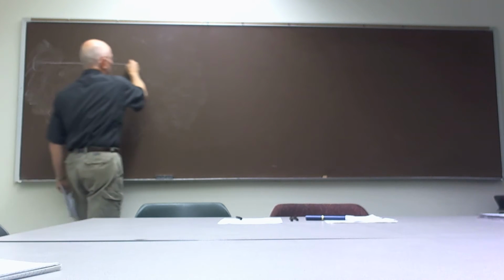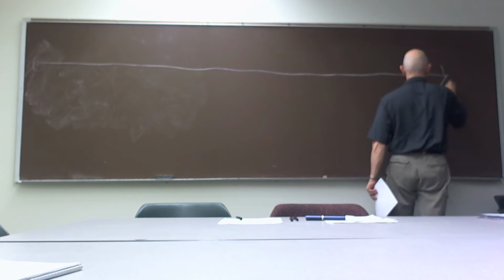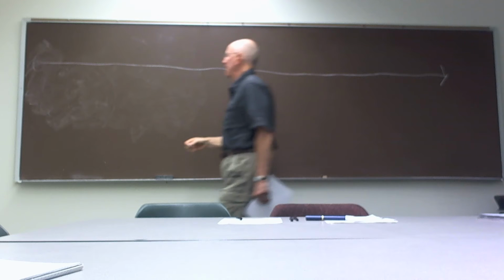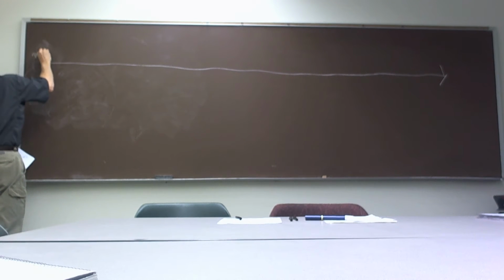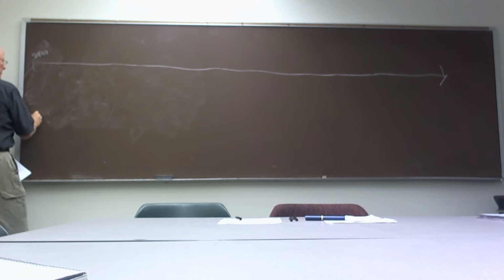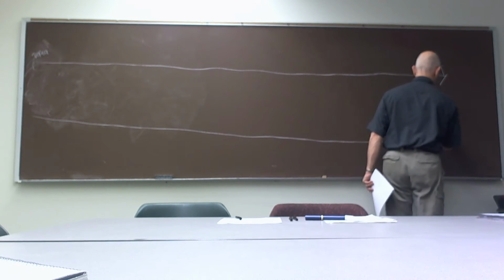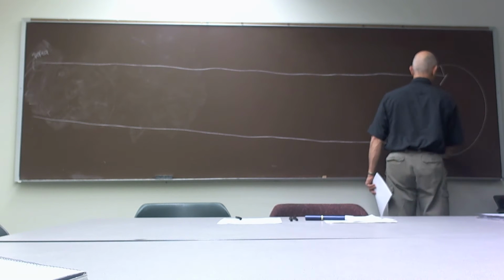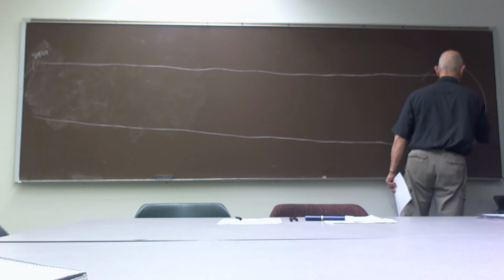FAMU SOA thesis class Nov. 1, 2013